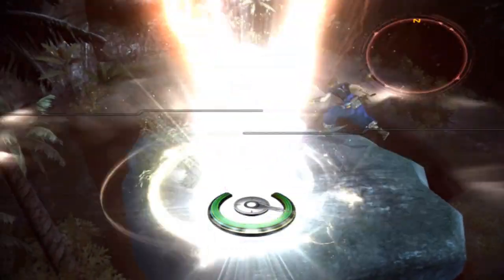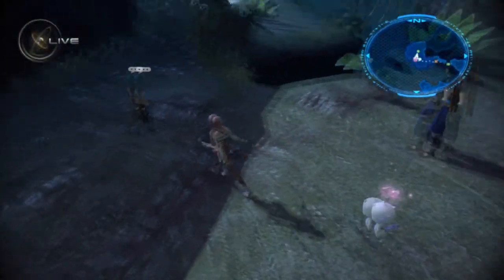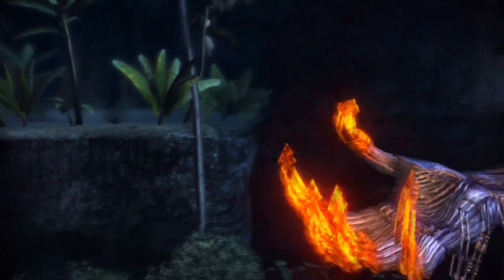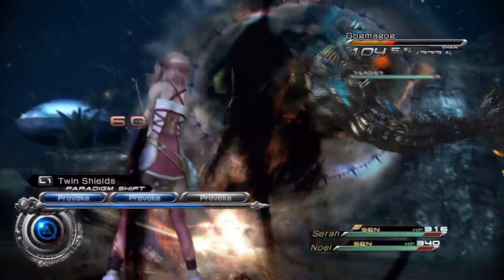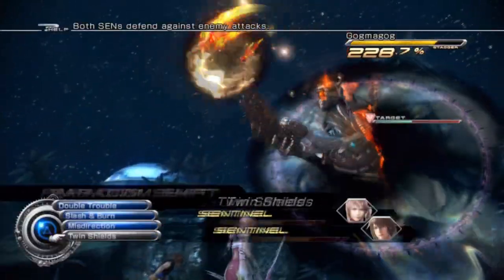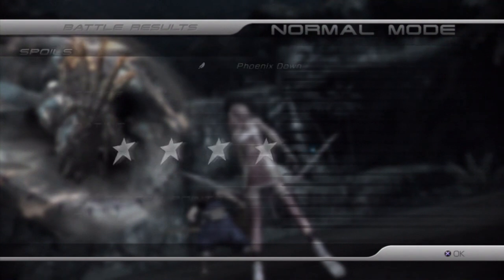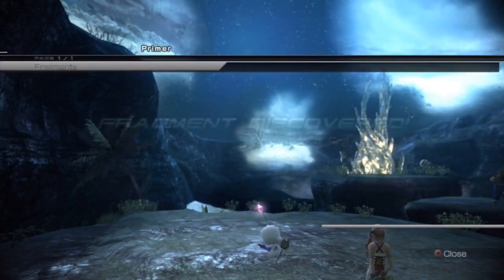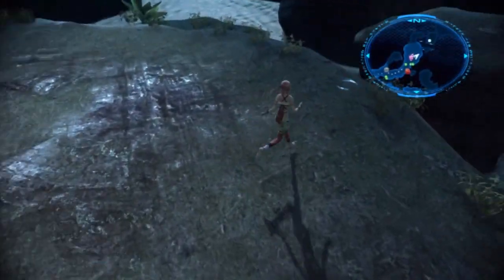FFXIII-2: Boss Battle 1 - Gogmagog Alpha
A nice easy boss battle to start us off. I've played about an hour further into this game so far, and I have to say that although I'm still a bit confused about the story, it's pretty enjoyable nonetheless.